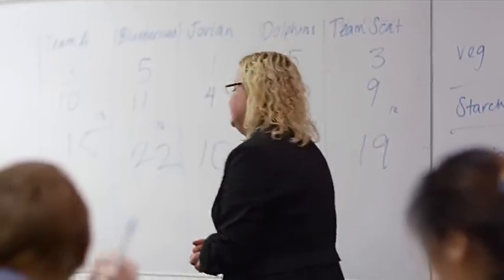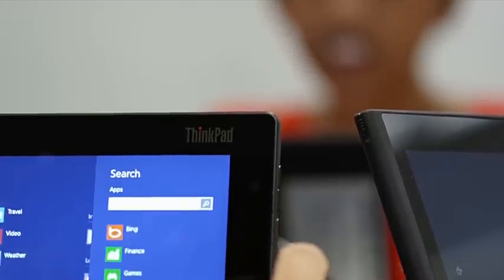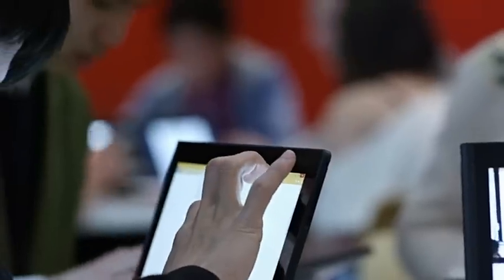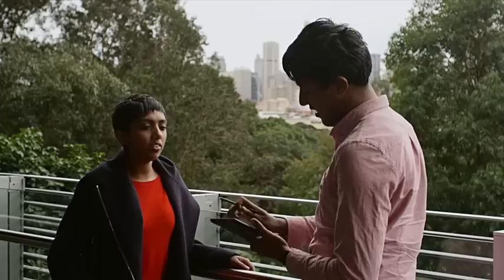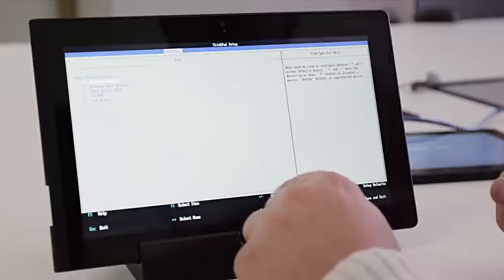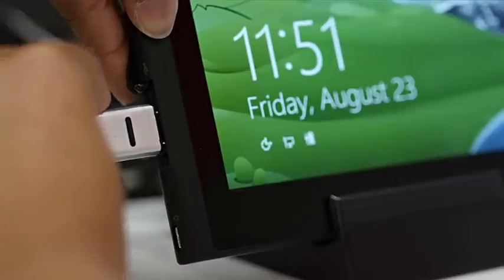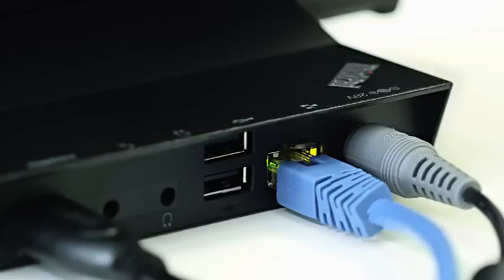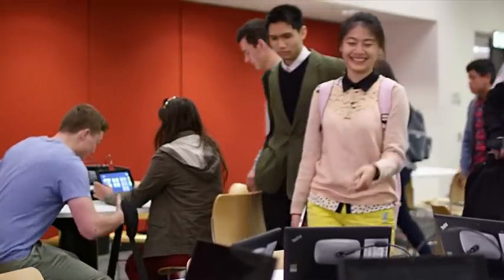ThinkPad Tablet 2 in Education: University of Sydney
ThinkPad Tablet 2 impresses University of Sydney as a best of breed device for education.

Extreme Mobility
The ThinkPad Tablet 2 is a truly practical business solution, weighing only 565 grams and lasting more than 10 hours on a single charge.

HD IPS Display
Vibrant, wide-view 10.1" IPS display with five-finger multitouch technology seamlessly integrates with Windows 8 and allows more precise control as well as a vivid and immersive viewing experience.

Ready for Work
Running touch optimized Windows 8 apps as well as familiar desktop software including Microsoft Office the ThinkPad Tablet 2 breaks the boundaries of tablet computing. The optional ThinkPad-quality Bluetooth® keyboard dock, plus multi-monitor support also enable productive workstation computing.

Digitizer Pen Support
The optional ThinkPad Digitizer pen performs capacitive touchscreen functions—swipe, drag, open, click—with precise control and converts your handwriting into digital text.

Get Online Wherever You Are
Always on, always connected: embedded 3G or 4G support on select models, and WiFi as well as Lenovo Mobile Access, a pay-as-you-go 3G service without an expensive long term contract.

Dual Cameras
2MP front-facing webcam for crystal-clear video conferencing supported by dual-array digital microphones with noise cancellation and VoIP. 8MP rear-facing camera with LED flash and 30 fps video recording.

Dual Stereo Speakers and Mini-HDMI
Multimedia isn't neglected with dual stereo speakers, audio jack and mini-HDMI so you can stream from your tablet to an HD TV or monitor.

Enterprise-ready Security Features
Enterprise-level security, with TPM chip, Computrace®mobile and Absolute® Manage support.

Full-size USB Port
ThinkPad® Tablet 2 comes with a full-size USB port and supports all Microsoft® Windows® drivers to connect to external USB drives, monitors, printers, cameras, DVD burners, mice and keyboards.